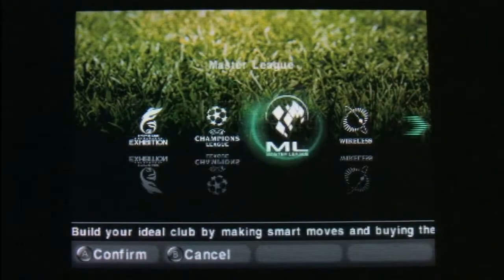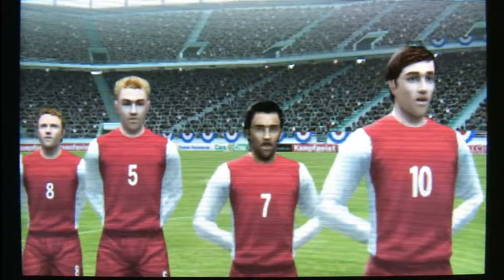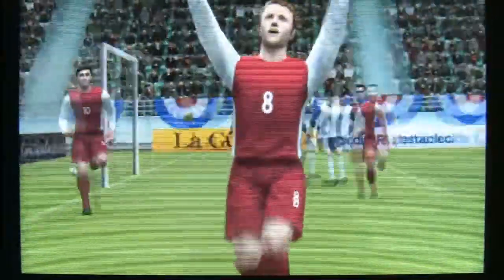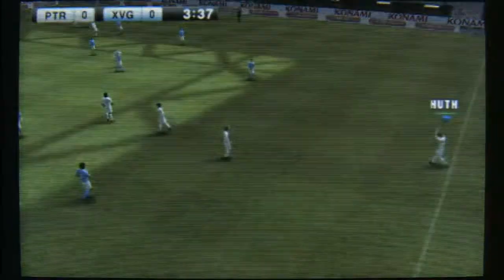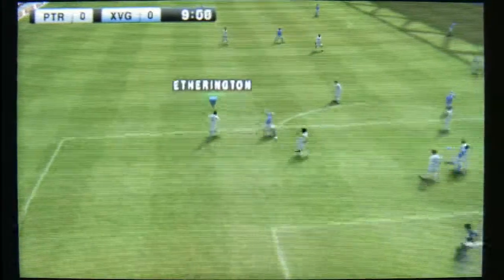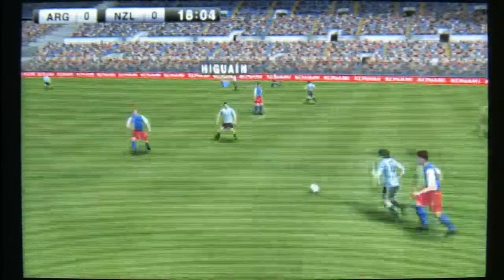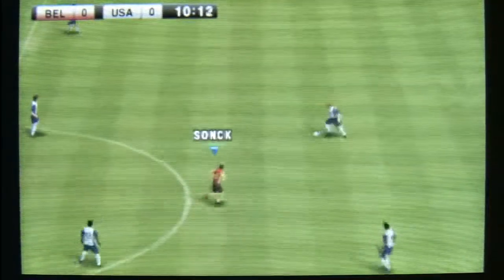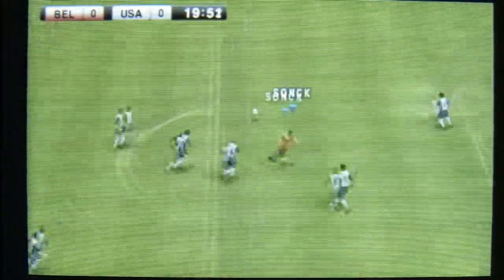Pro Evolution Soccer 2011 3DS - Gameplay Pro Evolution Soccer 2011 3DS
Pro Evolution Soccer 2011, een nieuwe dimensie op de Nintendo 3DS. Kijk Snel Op
PES 2011 3D voor Nintendo 3DS is speciaal ontwikkeld voor de 3D-functie van de nieuwe hardware en biedt een volledig nieuwe visie op het genre van de voetbalspellen. Het spel combineert de unieke spelervaring, de besturingen en het realisme van de serie Pro Evolution Soccer met een nieuwe speldimensie.

Met elke voorzet, dieptepass, en doeltrap, plaatst PES 2011 3D de spelers midden in een opwindend 3D-perspectief. Naast de nieuwe cameraposities, volgt de actieve spelerscamera de actie op dynamische wijze op het veld. Gecombineerd met het unieke realisme van de serie, levert dit een opvallende intensiteit en echte voetbalervaring op.

Speel elegant tussen de opgestelde verdedigers, maak dieptepassen, punters, snelle passen tussen teamgenoten, of sprint zonder de bal: dankzij de verbazingwekkende diepte en afstand, ervaren de spelers alles met een extra ruimtelijke dimensie, wat ze echt een nieuwe blik geeft op Pro Evolution Soccer, dat nu nog meer realisme heeft als voorheen. Met gebruik van de 3D-eigenschappen van de Nintendo 3DS en de verschillende camerahoeken, kunnen de spelers nu precies zien hoe ver hun teamlid van de bal staat.

De spelers op het veld zien er niet alleen net zo uit als echte voetballers door de geso?sticeerde  AI, zijn hun bewegingen en acties bijna perfecte kopieen van het echte spel.

Deze nieuwe titel maakt ook op innovatieve wijze gebruik van de modus Street Pass van de Nintendo 3DS . Het systeem herkent andere spelers die een team in de Mastercompetitie hebben opgeslagen, vergelijkt de gegevens, en roept de speler met het sterkste team uit als winnaar. Als je bepaalde doelen hebt bereikt, krijg je nieuwe spelers en teams.

Kenmerken:
- Je kunt kiezen tussen 196 elftallen
- Dynamisch plaatsen van spelers en nauwkeuriger passen dankzij de 3D eigenschap
- Geso?sticeerde modi AI en StreetPass
- PES 2011 3D bevat ook de UEFA Champions League. Vorm een team en leidt het door de ups en downs in de beroemde modus Master League